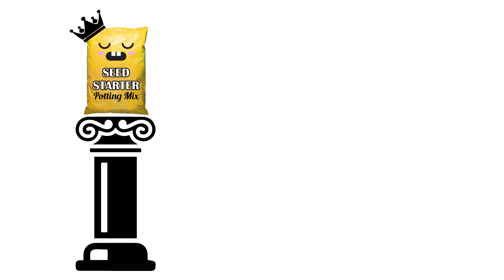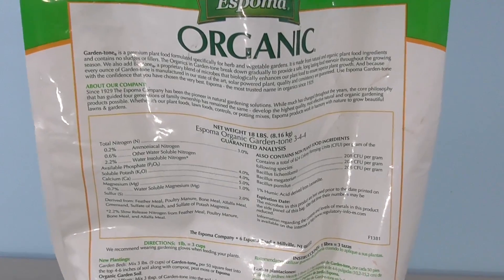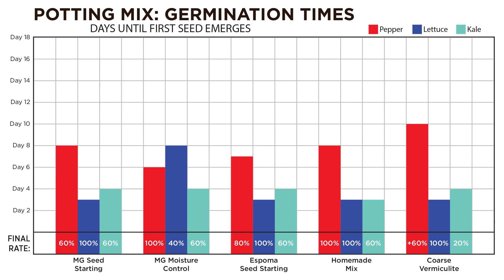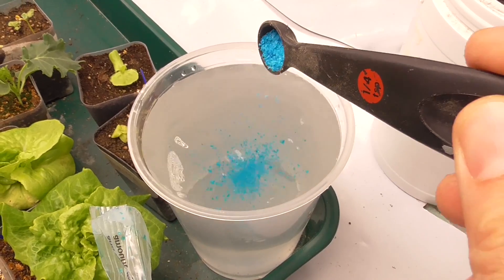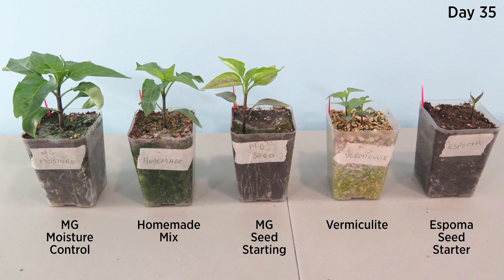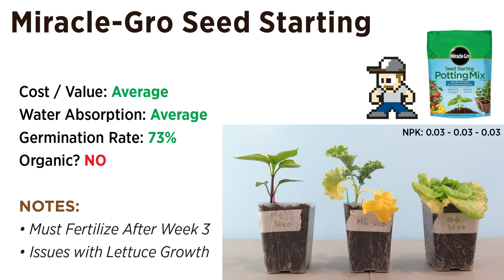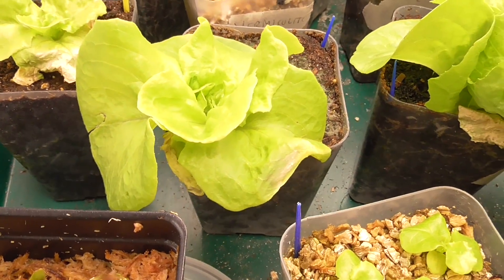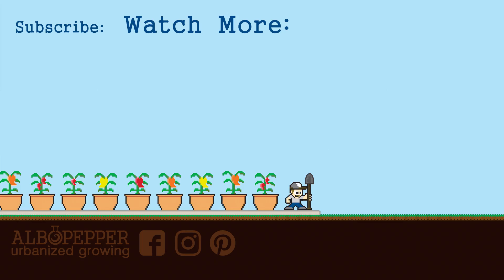Best Homemade Seed Starting Potting Mix Test / Review: Miracle Gro, Espoma, Simple Organic DIY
Stop overpaying for seed starting mixes! Learn how to make a DIY seed starting mix that's better than retail. Which mix yields faster, bigger seedlings? Is organic seed starting mix always better? What can you do to energize plants that are slowing down & turning yellow? This grow test shows what works & what doesn't!

NOTE: In this unpaid, independent review, all prices are from Dec 2019.

The test compared 2 retail brands of seed starter mixes (Miracle-Gro vs Espoma) I used a 2nd type of Miracle-Gro Mix, a bulk bag of MG Moisture Control. While similar in physical properties, the higher NPK values makes it more fertile.

I tried more than 1 organic option, also making a DIY potting mix from coir (coco), vermiculite & perlite. (No peat moss). To fertilize, I used Espoma's all-purpose vegetable fertilizer: Garden-tone. This organic nutrient source yields excellent growth. I wish the same could be said for Espoma's Seed Starter mix!

1:41 Slide Correction

Espoma's Amazon listing showed a photo of the potting mix bag stating: "earthworm castings". Worm castings are a great organic nutrient source for growing strong, healthy plants. But the bag I received did NOT list worm castings. As the seedlings emerged it became clear that Espoma used NO nutrients at all in that mix. Their marketing claims were grossly false & misleading. And my test is clear proof! More below...

LED LIGHTS (Spider Farmer)
SF 1000:
(Amazon US / UK / DE)
(Amazon CA)
SF 2000:
(Amazon CA)

ORGANIC FERTILIZER
Espoma Garden-tone:

BASIC SEEDLING MIX
Miracle-Gro 8Qt Seed Starter (2 pk):

EMERGENCY NUTRIENTS
Miracle-Gro Water Soluble All Purpose Plant Food, 4 lb:

5 seeds in each container / 3 types of vegetables: Lettuce, Kale & Peppers. Each mix germinated at least 1 seedling out of 5. But as time progressed, I saw clear distinctions between each.

ESPOMA SEED STARTER (organic): Not good at absorbing water. Seeds germinated ok. But did not appear very impressive. After germination, the seedlings remained extremely small & never developed. They slowly yellowed & lost vigor. Espoma instructs growers to feed the plants with a fertilizer or to transplant. I think a good seed starting mix should feed seedlings for at least a couple weeks. The seller claimed their product is "rich" & promotes root development. Without NPK, I find this to be an empty claim. The mix was overpriced.

MIRACLE-GRO SEED STARTER (synthetic): An acceptable seed starting mix. It's fine for a beginner. Water absorption was ok. Seeds germinated fine. There was enough nutrient to keep plants growing for the first 3 weeks. Plant growth is not impressive, but it's not too disappointing & the price was better than Espoma's.

DIY MIX w/ ESPOMA FERTILIZER (organic): My homemade potting mix worked well. It had the fastest water absorption. Germination was good. The nutrients allowed plants to grow nicely. In fact, the lettuce was extremely healthy & larger than expected! It's organic too, so there's no need to compromise!

MIRACLE-GRO MOISTURE CONTROL (synthetic): MG Moisture Control mix is not marketed or intended for seed starting. But it worked well for kale, peppers, beans, corn & zucchini. Lettuce was the only plant w/ issues. The seeds were slow to germinate & the rate of germination was low. I would not advise EITHER form of Miracle-Gro potting mixes for lettuce. In both MG mixes lettuce leaves show signs of either disease or damage. But otherwise, it's a good option.

VERMICULITE w/ DELAYED MIRACLE-GRO PLANT FOOD (synthetic): I thought it would be interesting to also grow seeds in some coarse vermiculite. (Ideally, I would recommend medium or fine grade for seed starting.) This mix served as an informal control for the 1st few weeks. Then I decided to use those plants to demonstrate how a liquid plant food can quickly restore depleted plants. Within a week, I saw the seedlings perking up in response.

This video shows some viable seed starting options. But ONE product I NEVER advise is: Espoma Seed Starter mix. Without supplementation, it's no better at growing plants than simple vermiculite. I could never see the price justification. I wrote Espoma asking for a refund!